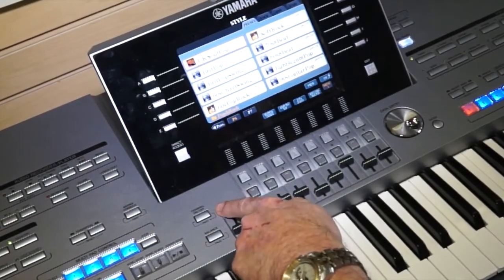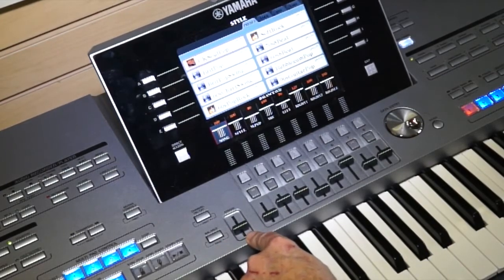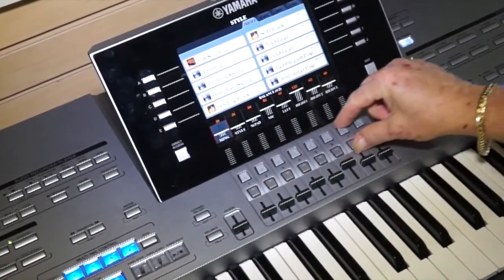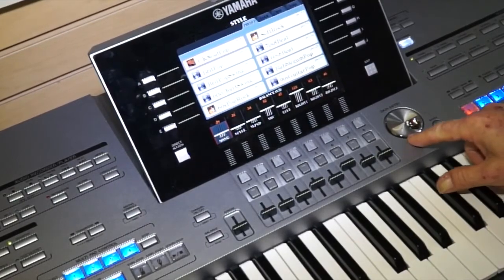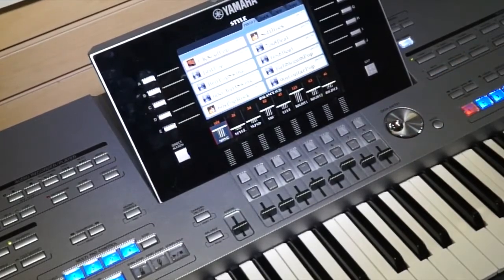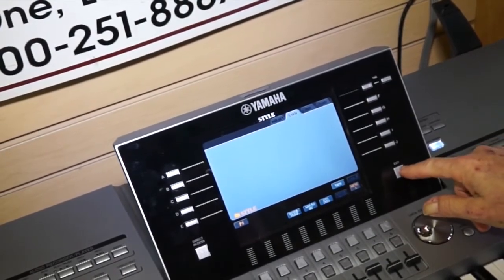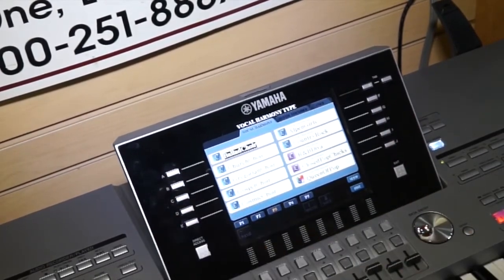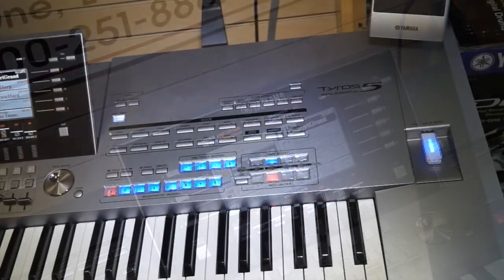Tyros 5 A-Z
A Brief Overview of Every Button on The Tyros5. Tyros 5 Song of the week & buttons Class. Tricks & Tips Join us for free online lessons and the most Tyros 5 How to videos anywhere!